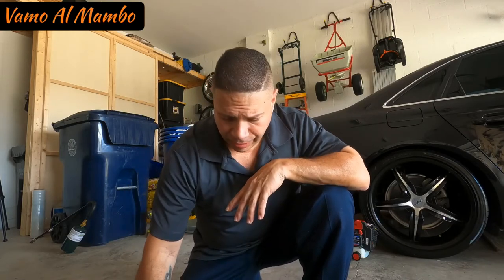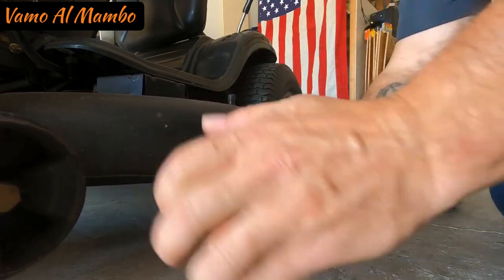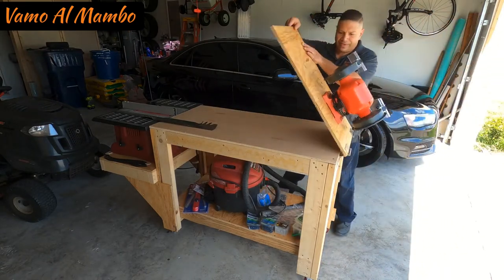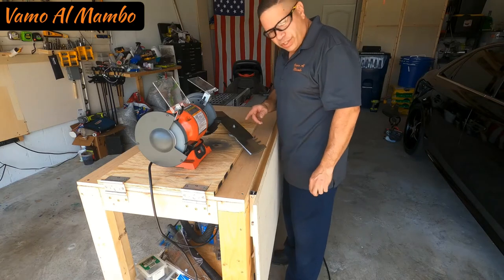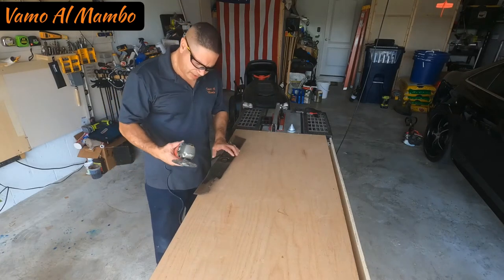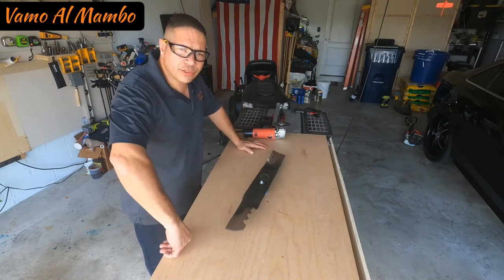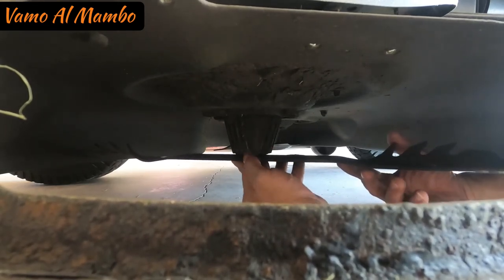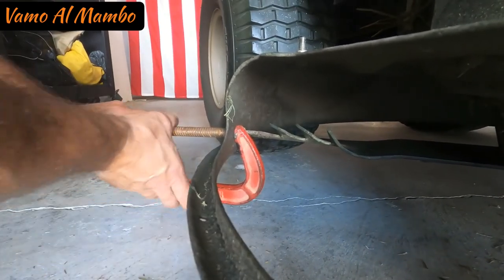Sharpening Blade. Amolando cuchillas para cortar grama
Hey What's Up Amigos, I'm Joe Perez Host of Vamos Al Mambo. Whether your project is outside on the lawn, inside your home or your planning a vacation, I'm going to help you tackle those projects and give you tips while on vacation.

In this video I am sharing with you how to sharpen your tractor blades or lawn mower. It is very important that you sharpen your blades to avoid disease and also a perfect cut that will show off your lawn nice and green. if you cut your grass dull it will just rip the blade of the grass and it will invite disease and will look brown. A sharpened blade will create a perfect cut that will avoid disease and give you a health looking lawn.

Take advantage of these items on Amazon. Productos utilizados por Joe Perez

Bluetooth Meat Thermometer, Wireless Meat Thermometer for Grilling

Pit Boss BBQ Wood Pellets, 40 lb., Competition Blend (2)

Killer Hogs The BBQ Rub 12 Ounce

Puerto Rico's Flag T Shirt

Dominoes Con la bandera de PR

Skinit Decal Gaming Skin for PS4 Controller - Officially Licensed Originally Designed Puerto Rico Flag Design

Ryobi P883 One+ 18V Lithium Ion Cordless Contractor’s Kit (8 Pieces: 1 x P704 Worklight, 1 x P515 Reciprocating Saw, 1 x Circular Saw, 1 x P271 Drill / Driver, 2 x Batteries, 1 x Charger, 1 x Bag)

GoPro HERO8 Black + PNY Elite-X 64GB U3 microSDHC Card (Bundle)

Milorganite 62036-MW Organic Milorganite Fertilizer, 32-Lb. - Quantity 1 (1, 32 lbs)

Safer Brand 9334 Lawn Restore Fertilizer – 25 lb

Prodiamine 65 Wdg 5lbs Pre-emergent Grass Broadleaf Weeds ( Generic Barricade )

Hey What's Up Amigos, Joe Perez, anfitrión de Vamos Al Mambo.  Este canal es de HTM, "Hazlo Tu Mismo". Ya sea afuera en la grama/ cesped o dentro de sus casas yo les voy a enseñar como hacer esos projectos. En este video les demuestro como sacar las cuchillas de mi tractor, lo mismo con cortadoras de grama y amolarlas. Es imperativo que amuelen sus cuchillas para evitar hongos, bacterias que pueden dañar nuestra gramas.

El enlace para mi canal es el siguiente

Musica de la libreria de YouTube y el Sr. Oy Maldonado